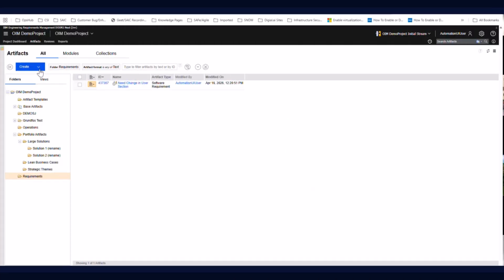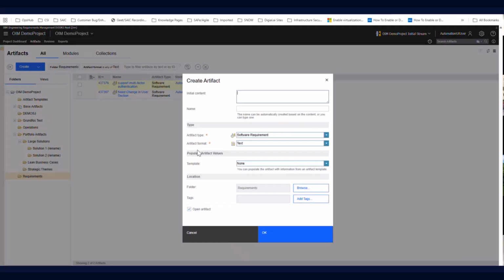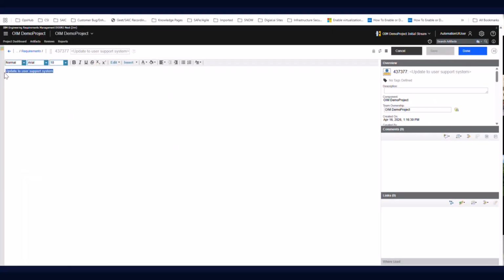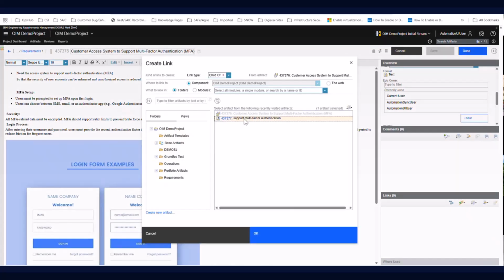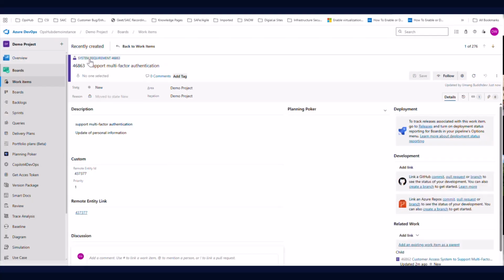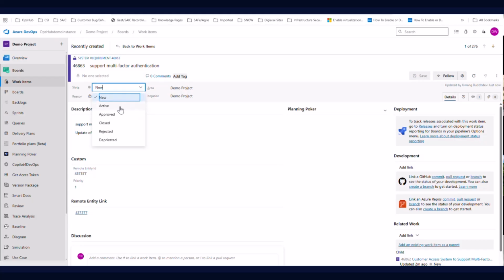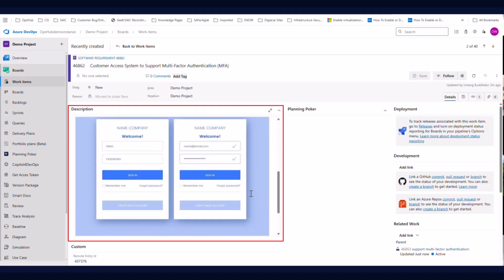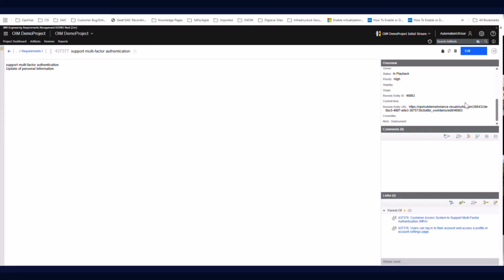What happens when IBM DOORS Next Generation and Azure DevOps are integrated?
Integrating IBM DOORS Next Generation (DOORS NG) with Azure DevOps (ADO) using a live, secure, bidirectional, and no-code integration streamlines requirements management and engineering collaboration. Software requirements and system requirements created in DOORS NG seamlessly sync to Azure DevOps, preserving rich-text formatting like bullet lists and inline image. Requirement links, IDs, and status updates sync live for end-to-end visibility and complete context across both systems.

OpsHub Integration Manager eliminates manual duplication, keeps requirement data aligned accurately, and maintains end-to-end traceability between DOORS NG and Azure DevOps.

Chapters:
00:00 How to create a Software Requirement
00:26 How to create a System Requirement
00:40 How to auto-sync requirements to Azure DevOps
01:23 Verifying synced requirements and preserved context, and traceability
02:13 How to sync status updates bidirectionally from Azure DevOps to IBM DOORS NG
02:42 Conclusion